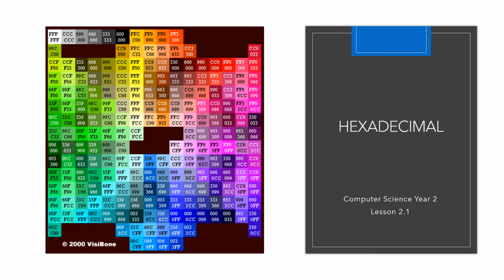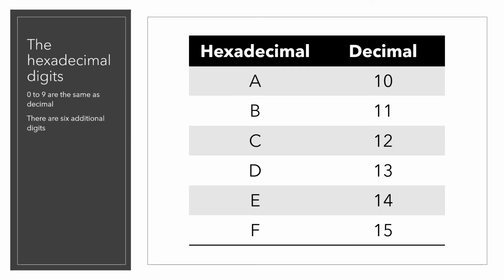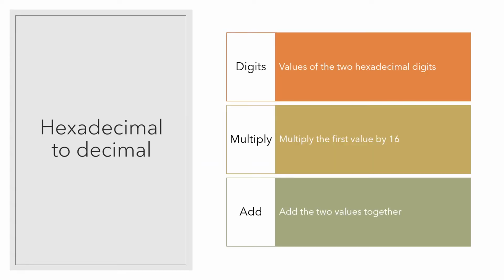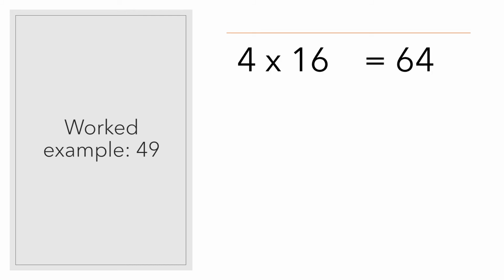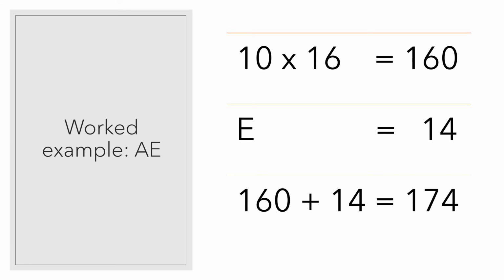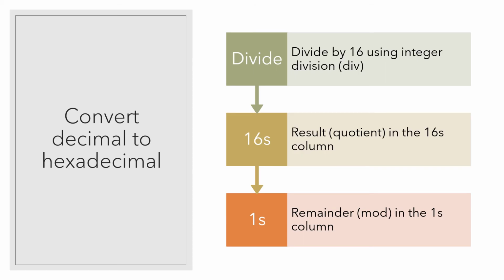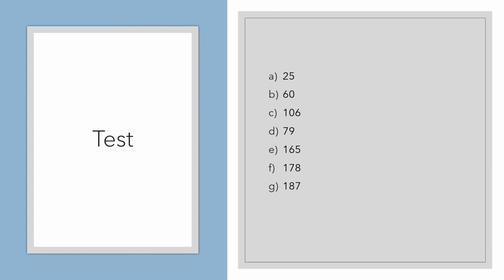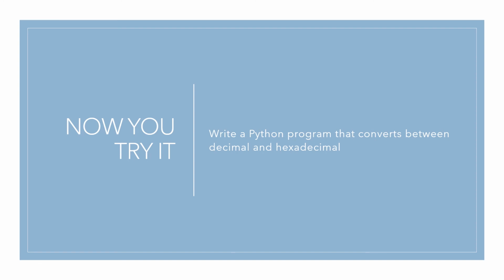2 1 Decimal and hexadecimal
In this lesson you will learn about the hexadecimal number system. You will learn to convert between decimal and hexadecimal numbers.